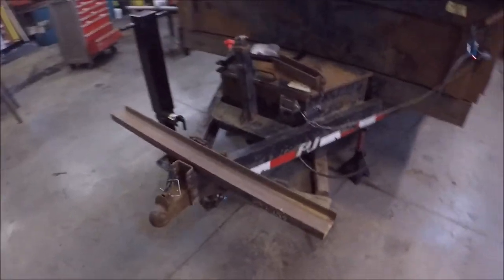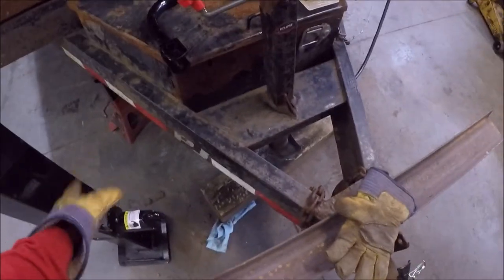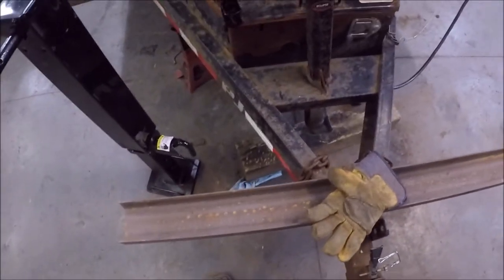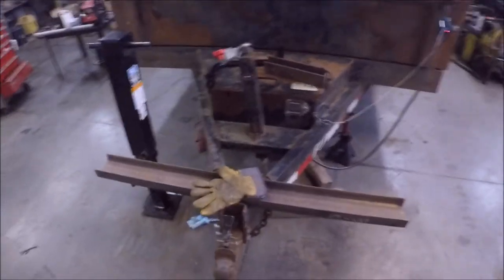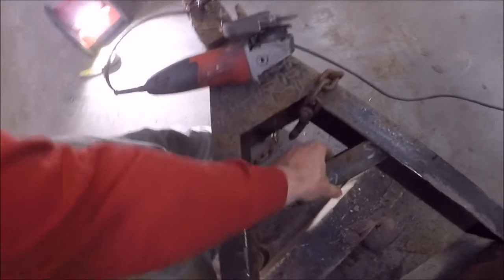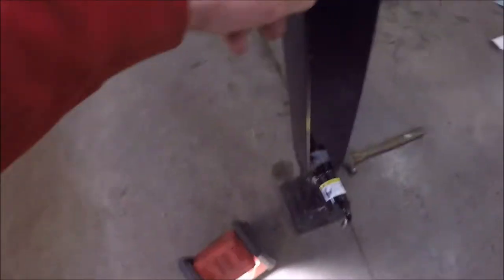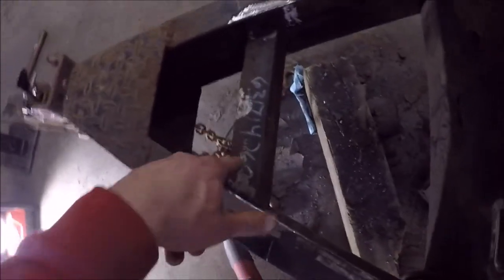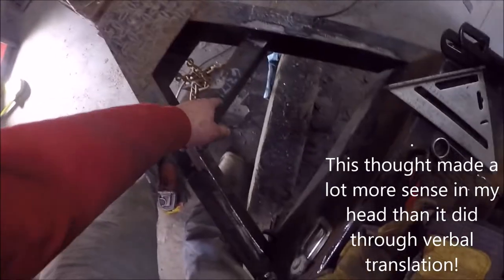Trailer Jack Replacement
What does it take to install the cheapest 6ton jack money can buy? Find out by watching this vijaa!